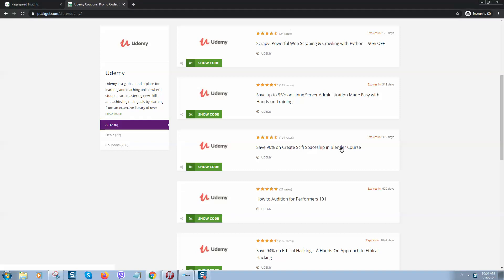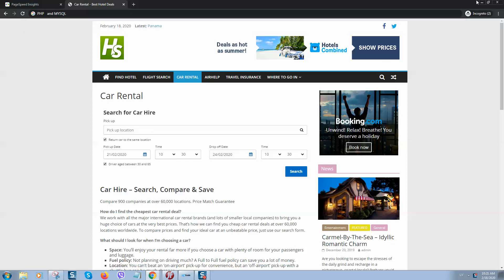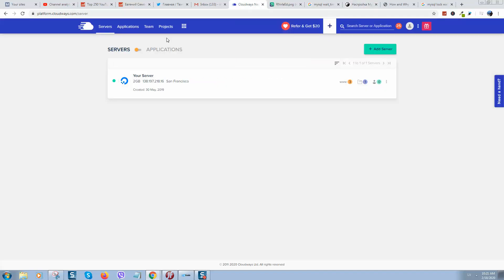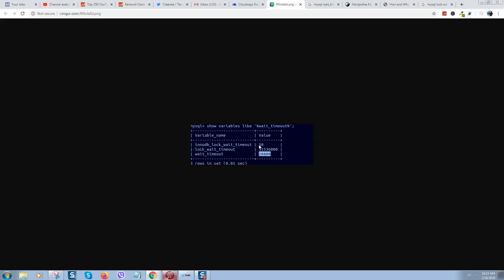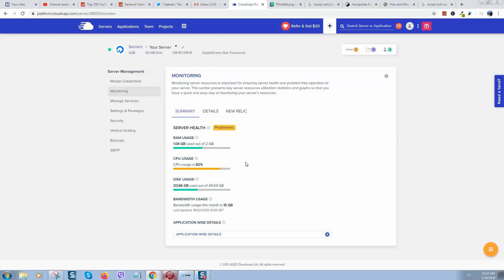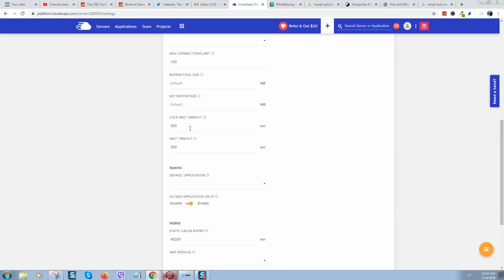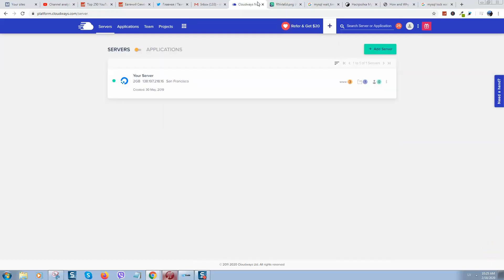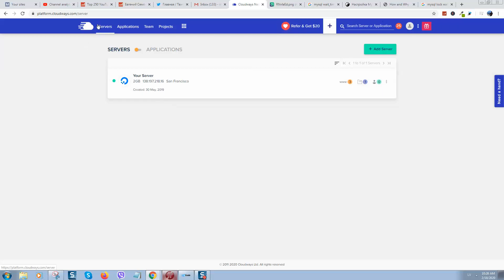MySQL wait timeout change to speed up your WordPress website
My name is Juri and I am WordPress developer.